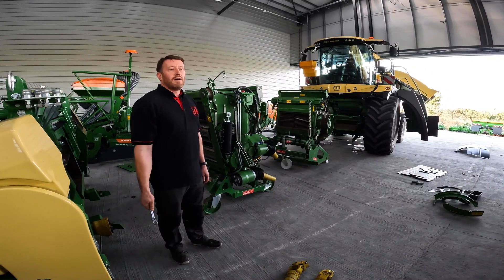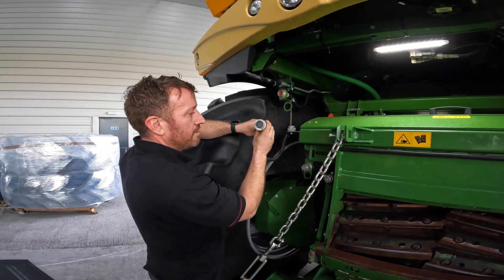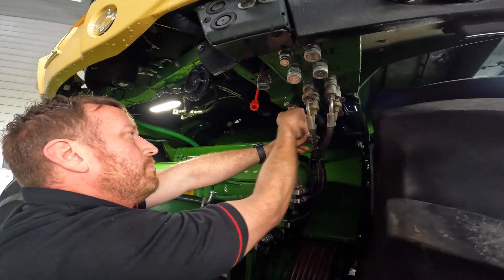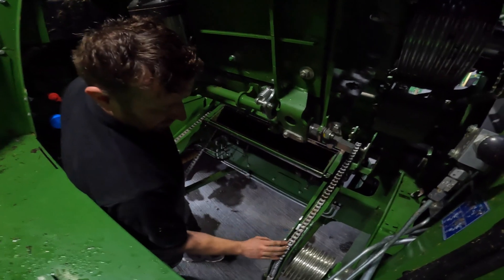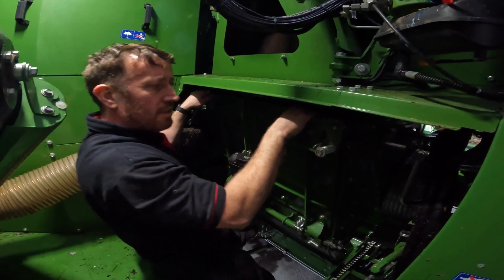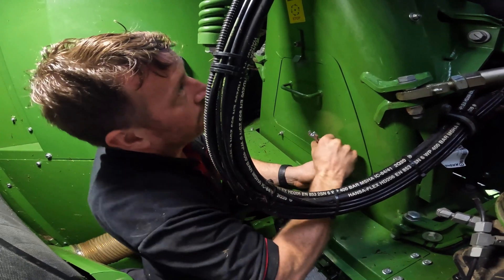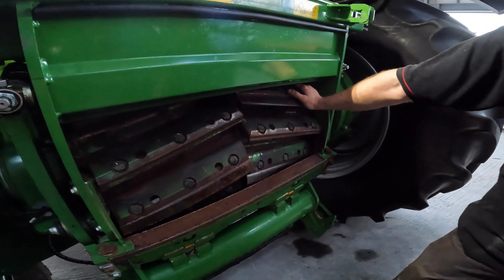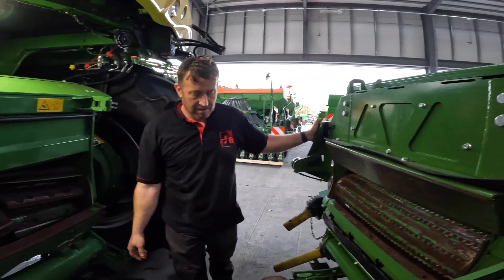Check out what's really inside the Krone BiG X 880 !!!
Taking it apart is easy - but how does it all go back together ??? After some winter maintenance on our Demo Krone BiG X 880 from last season Declan takes us for a look around the drum, feed rollers, grass channel, knifes and the EasyFlow header of the machine to give us a close up view of how everything works and what makes the Krone BiG X better than the rest !!